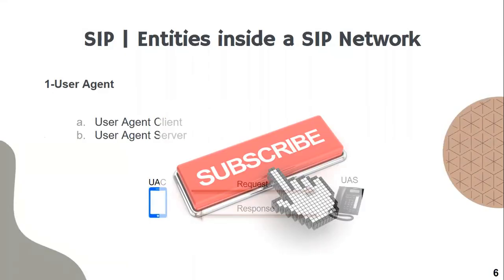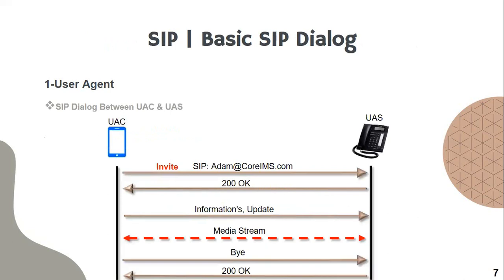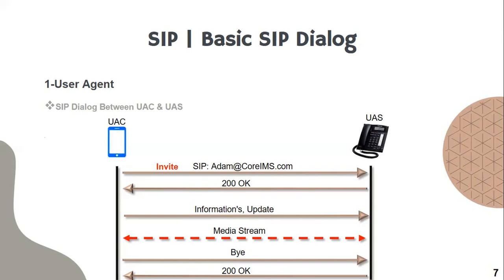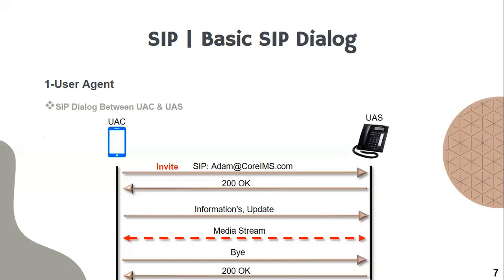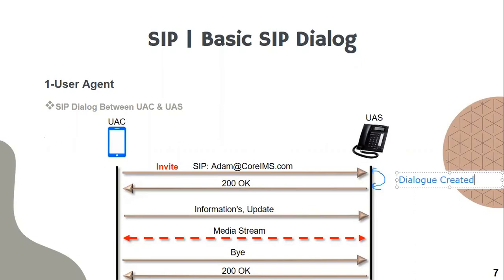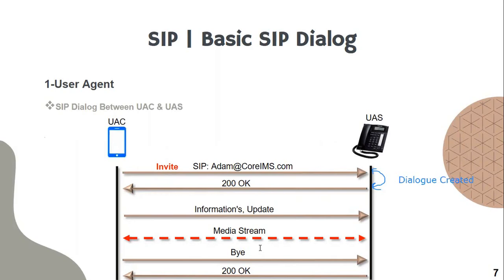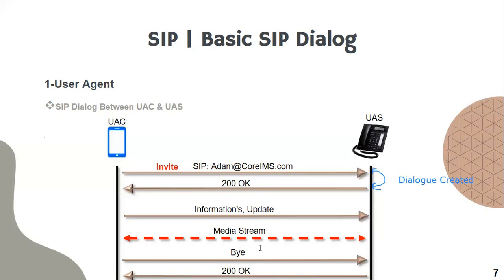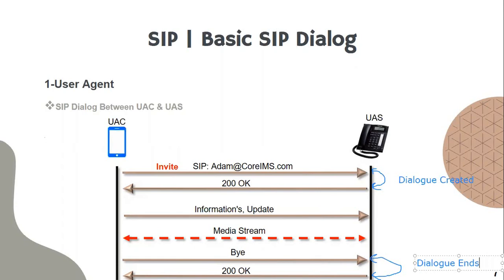SIP call flow diagram | build up your basics for SIP call flow scenarios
In this video, learn about SIP technology, Get access to the full course by clicking on the below link: